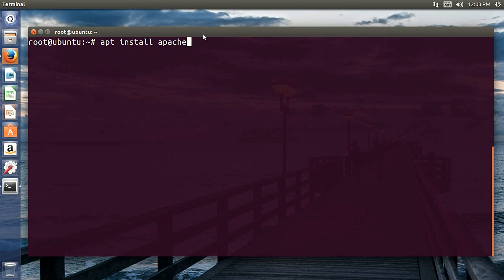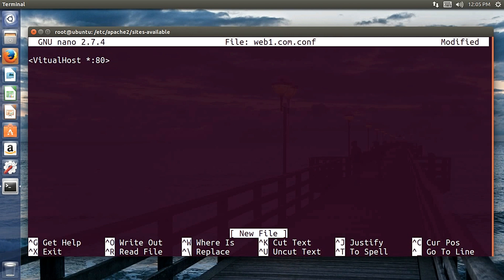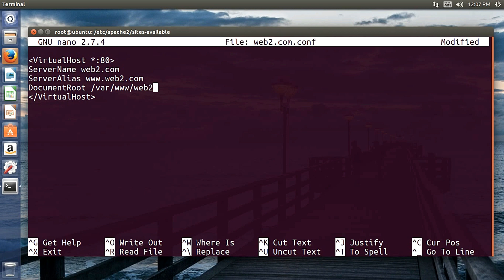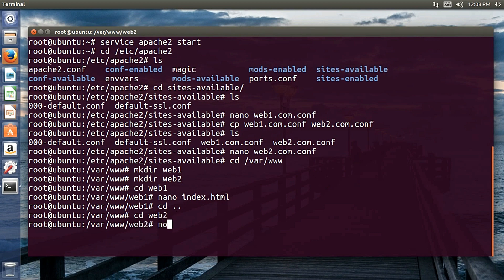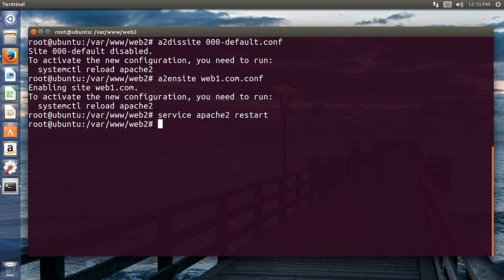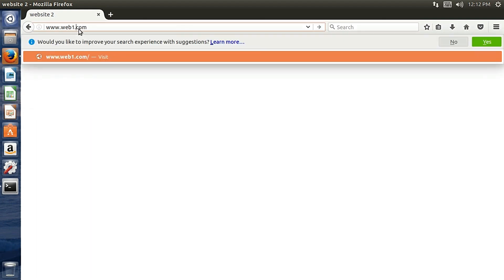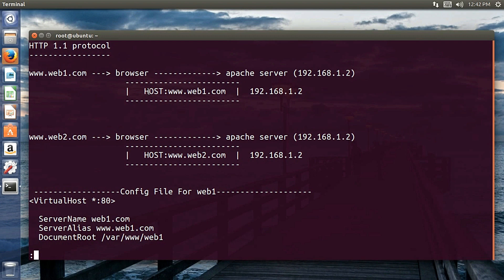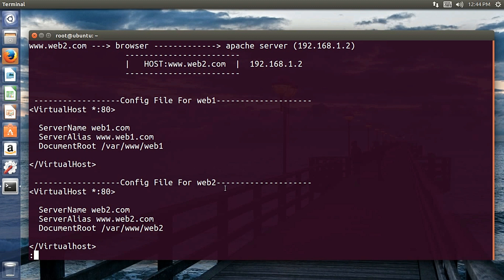Apache 2 : Host Multiple Websites On One Server With Single IP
Linux Server Video #2
This video demonstrates how too implement multiple websites on single server with single IP address ! Hope you find this video useful.

Thank you all for your great support !!

SnatchDreams !!!